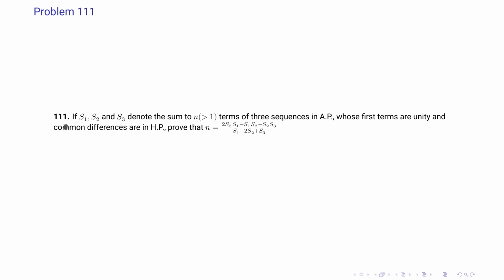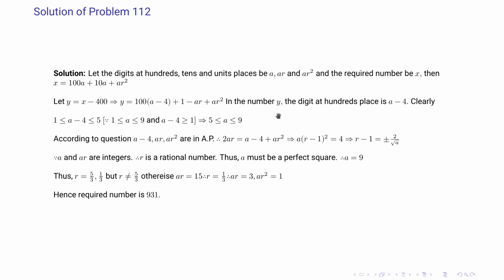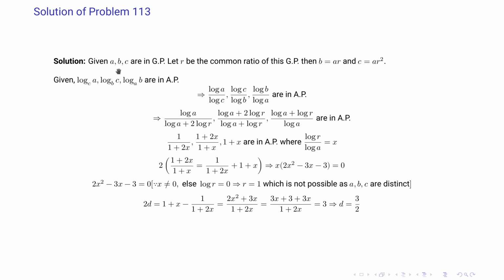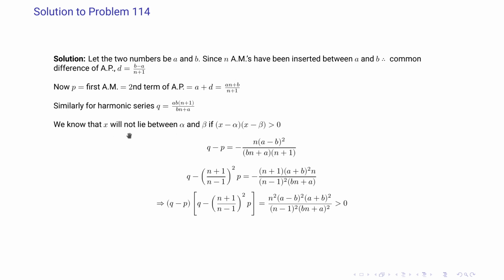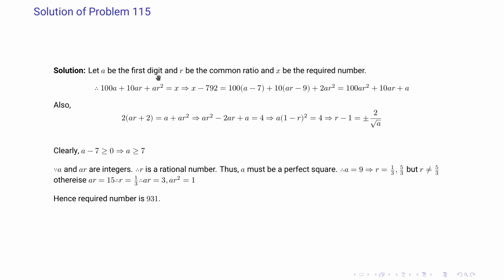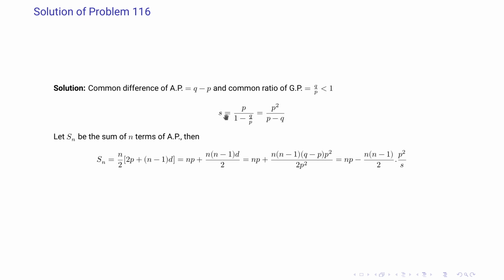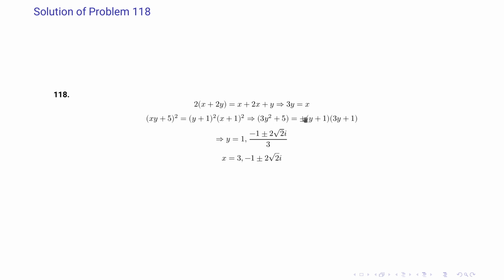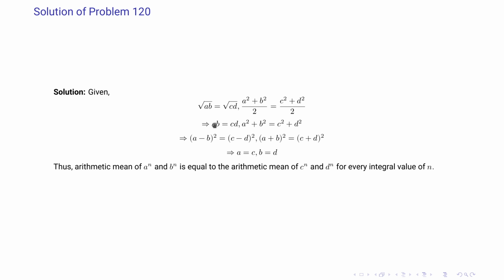Misc Problems on A. P., G. P. and H. P. Problems 111-120